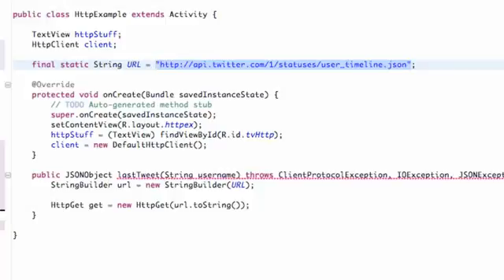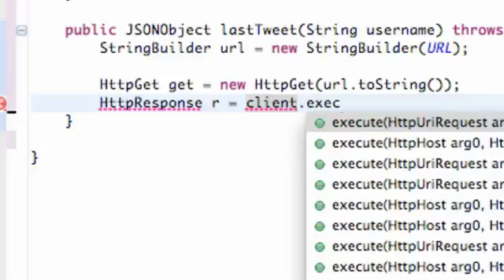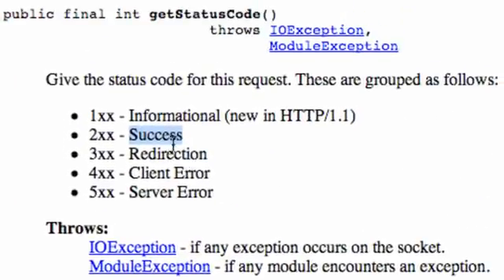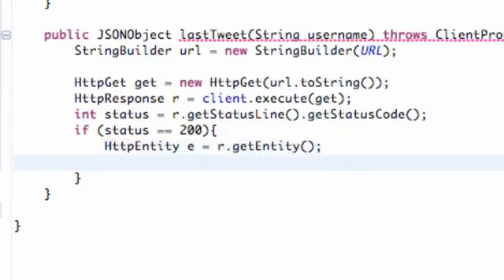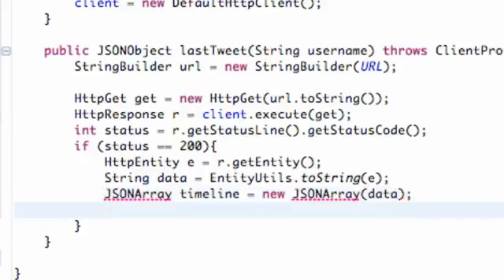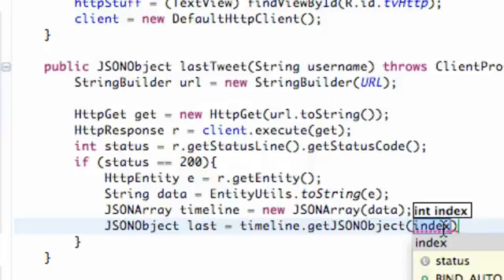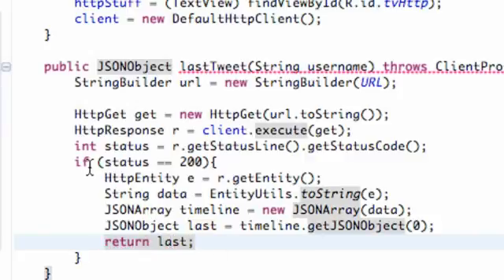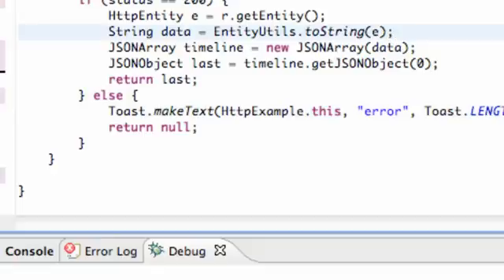Android Application Development Tutorial 151 JSONArrays and JSONObjects